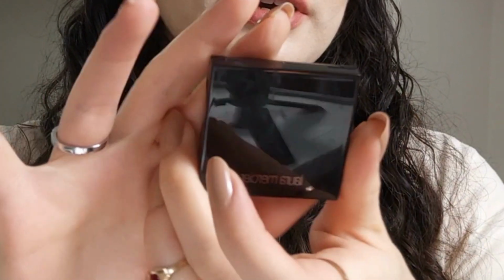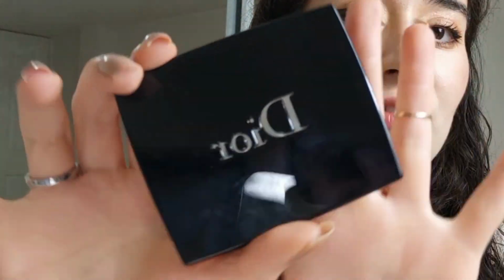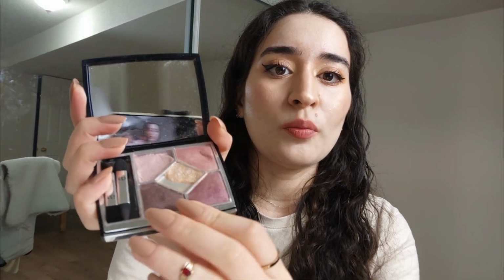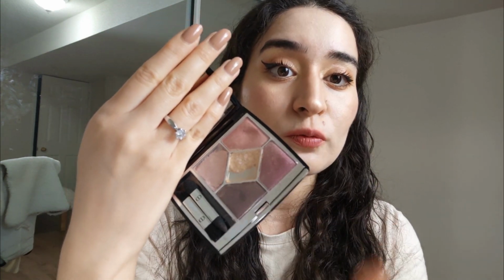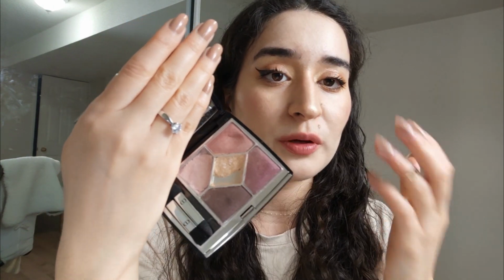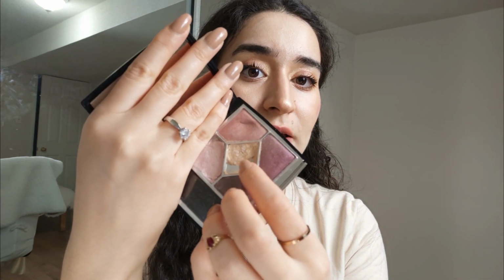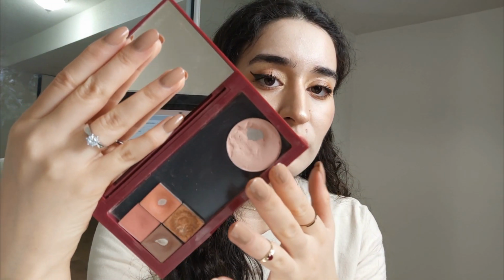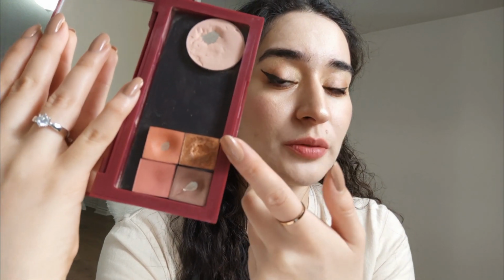What items i hit pan on? (Eyeshadow ed) PT.2 (of my *entire* makeup collection) | Minimalist Makeup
Hey There My Handsome and Pretty Cobras!

Today’s video is "What items i hit pan on? (Eyeshadow edition) | Minimalist Makeup "
xoxo
Mignon Cobra

wordpress, IG, twitter, TikTok  @ mignoncobra

[TOP 3 BOOKS THAT CHANGED MY LIFE:]

Do Less: A Minimalist Guide to a Simplified, Organized, and Happy Life  -Rachel Jonat

The Life-Changing Magic of Tidying Up: The Japanese Art of Decluttering and Organizing -Marie Kondo

 My name is Mignon Cobra and I make minimalist videos. I used to be a really big hoarder and waste ALL my money on just buying more and more things, because I wasn't living a fulfilling life. I had a void in myself, and I thought if I bought more things, I'd be happier.

Once I discovered financial education, I started taking care of my money and stopping buying stuff. And once I stopped buying stuff, I discovered minimalism. And I discovered to embrace all the things that made me happy, such as learning languages, traveling the world, educating myself, making videos, taking care of my health and giving more than I took.

So if you wanna come along for the ride, let's get it, let's go!